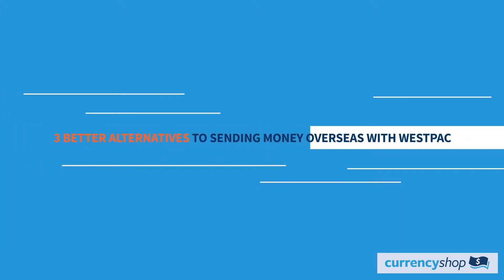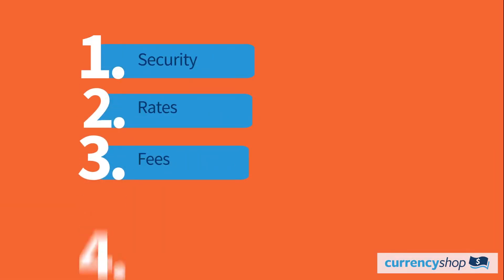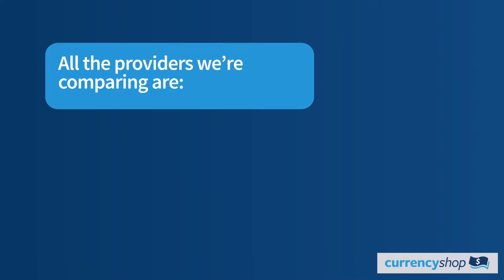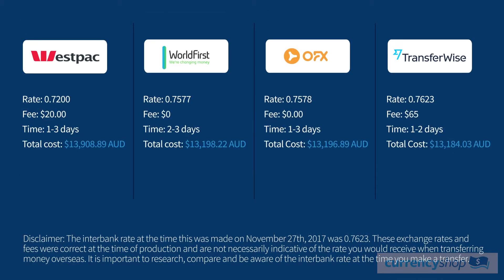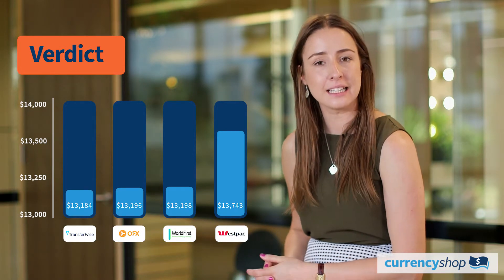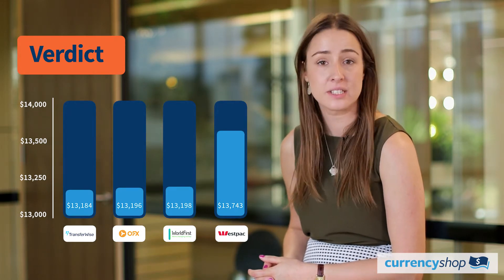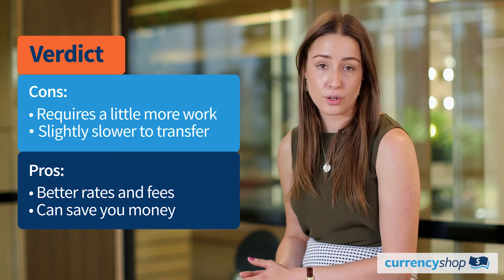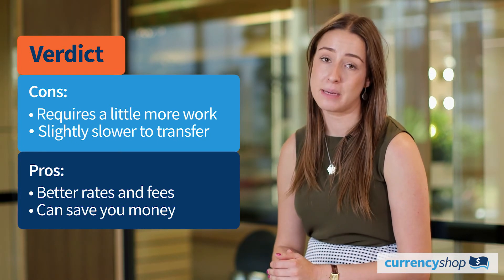Is Westpac the Cheapest Option for Money Transfers?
It is convenient to send money overseas with Westpac if you already have an account with them. We're going to discuss come cheaper alternatives for you that can help you save money by getting a better exchange rate. We compare World First, OFX and TransferWise.

2 Minute Read - Browse our guides for making international money transfers and sending money overseas.